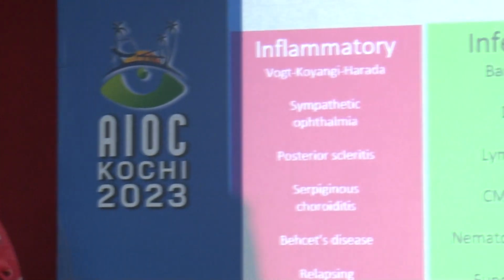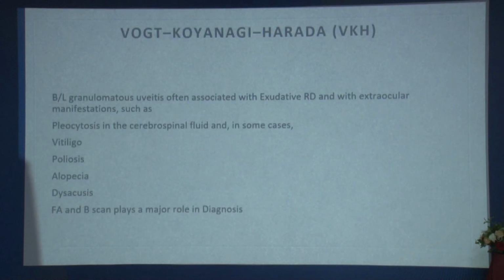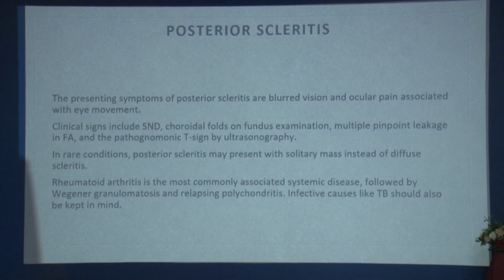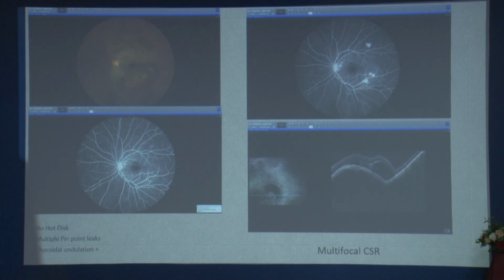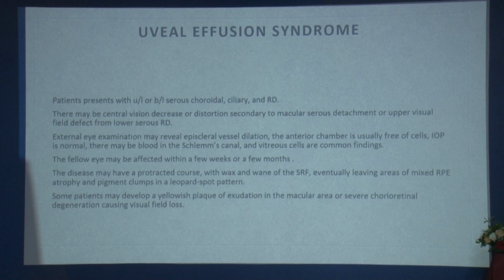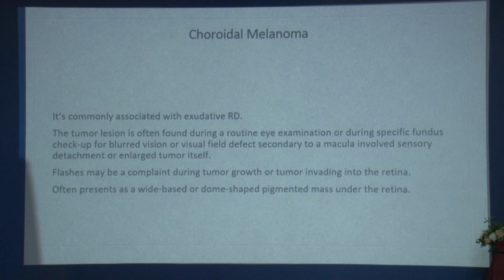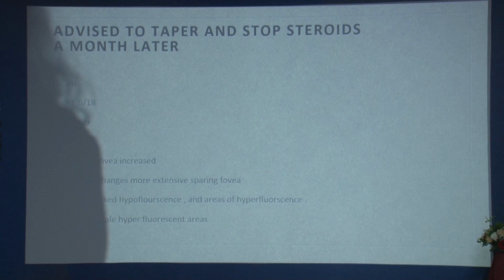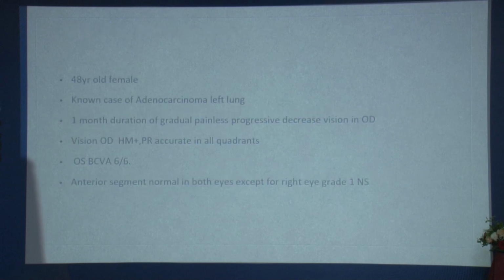AIOC2023 GP121 topic Dr Natasha Radhakrishnan Exudative RD